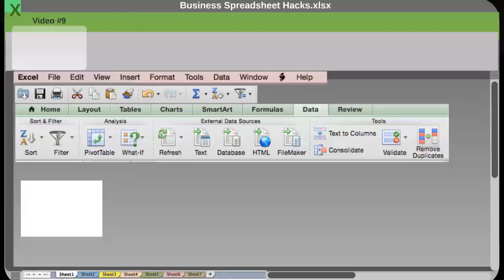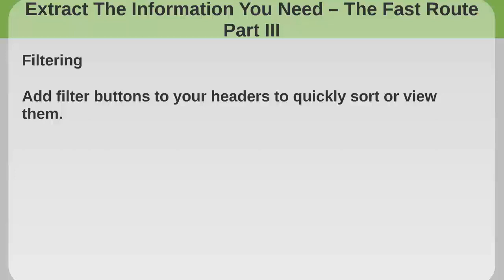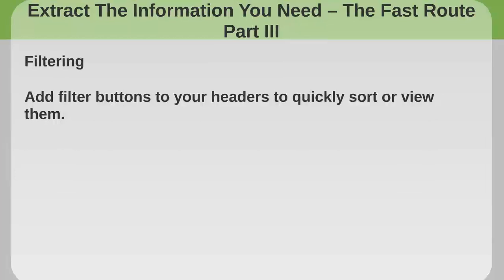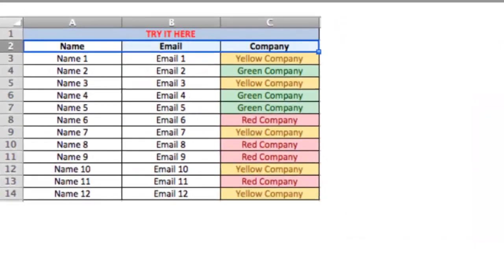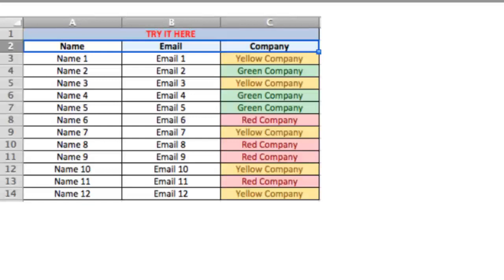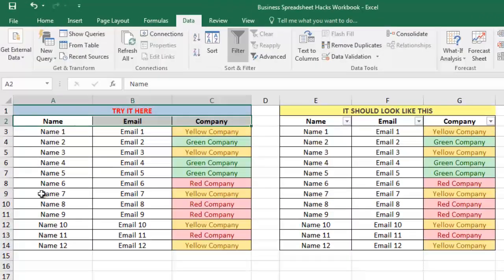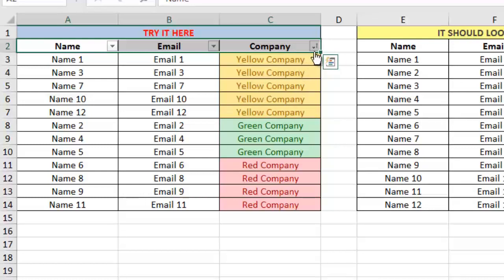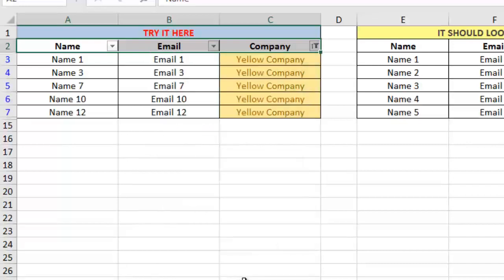Learn MS Excel: Business Spreadsheet Hacks 2022 - LESSON 9